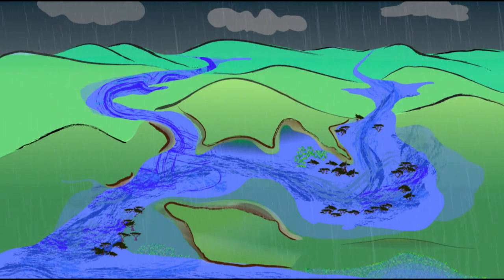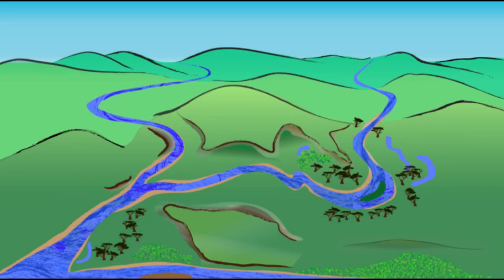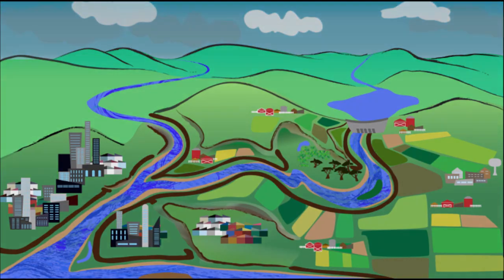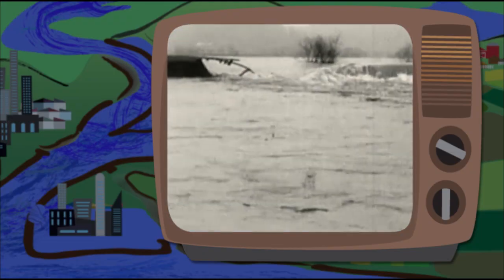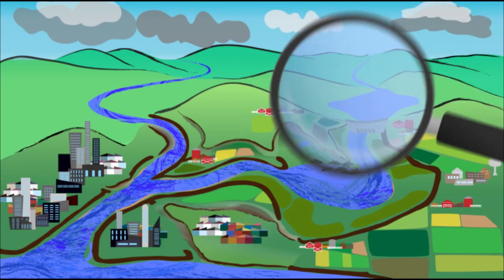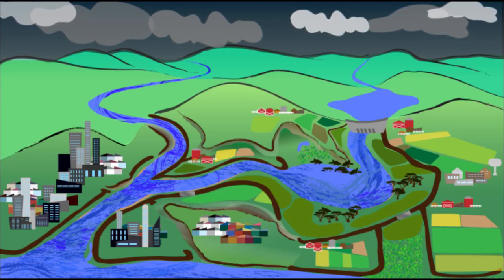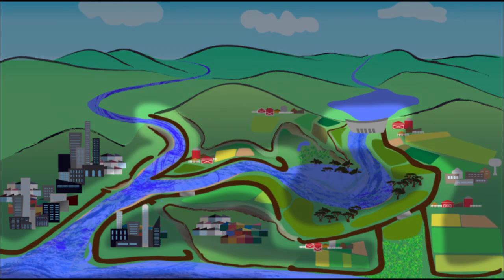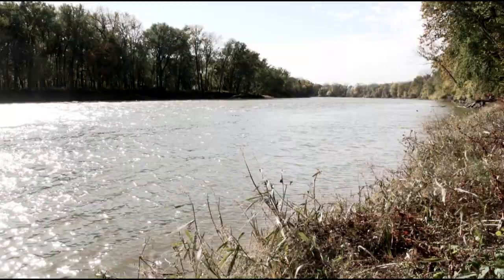What is Floodplains by Design?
Healthy floodplains can help increase flood protection, recharge aquifers, and improve wildlife habitat. This animated feature illustrates how we can harness these rich ecosystems to benefit both people and wildlife.

00:00 Introduction
00:40 Why floodplains are good for farmers, water and wildlife
01:17 What happens when floodplains are altered
01:58 Flooding in altered rivers
02:54 Managing flooding with floodplain design
04:21 Why designed floodplains work